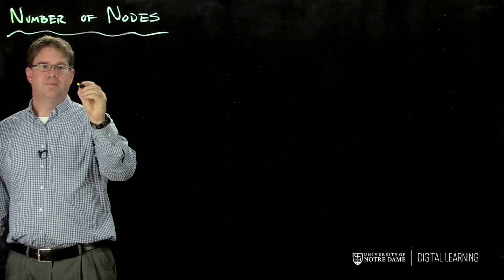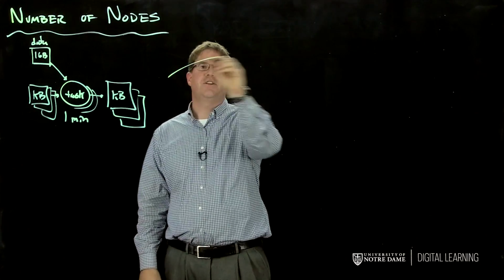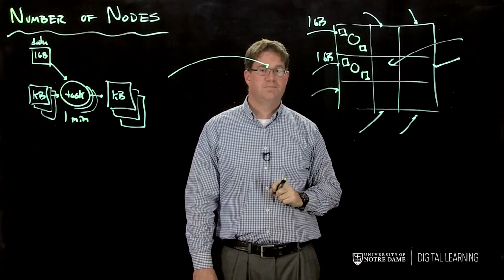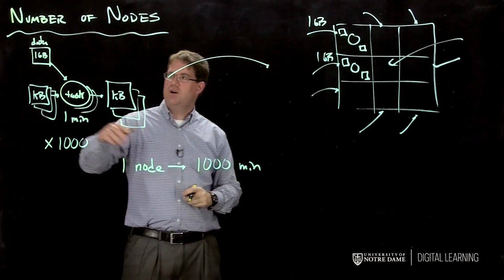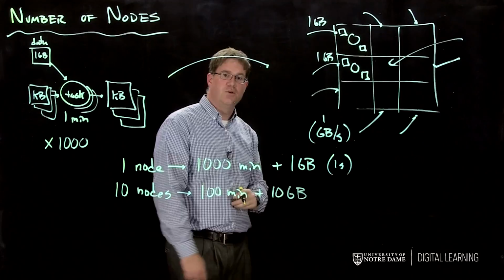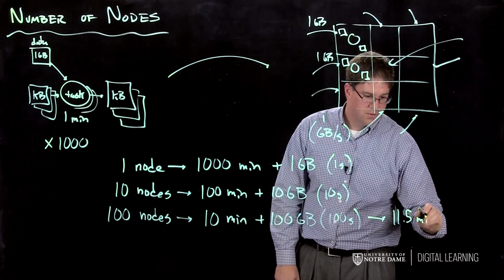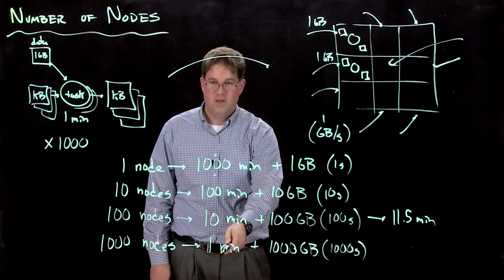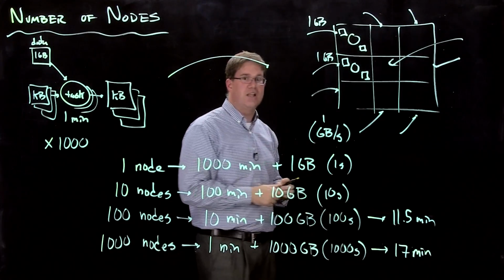DISC LECTURE 3D Part 3